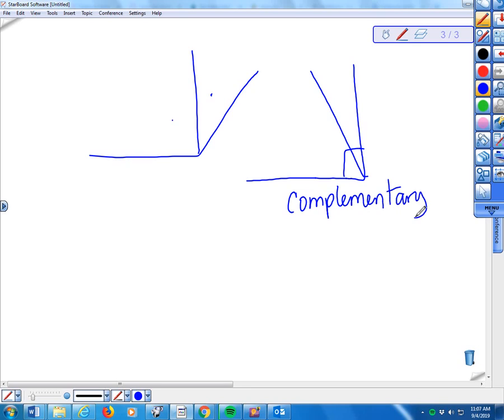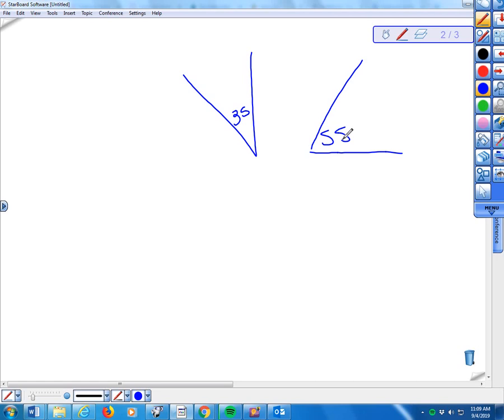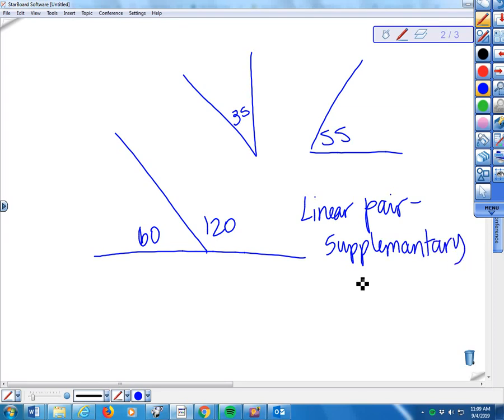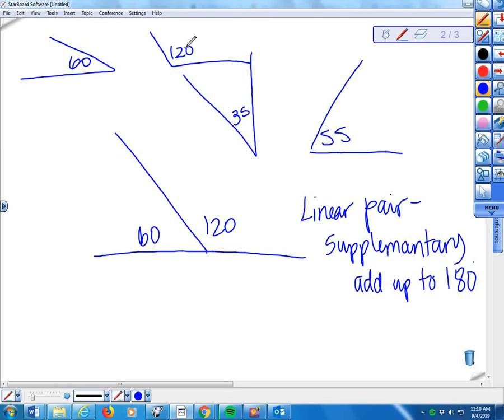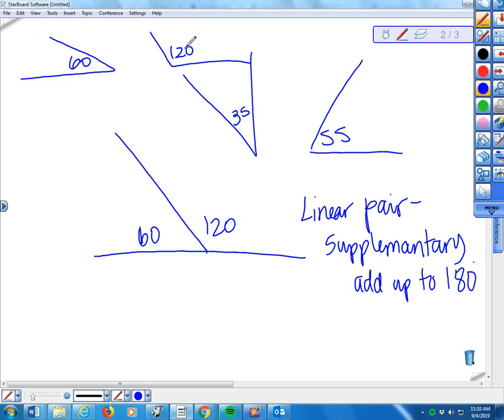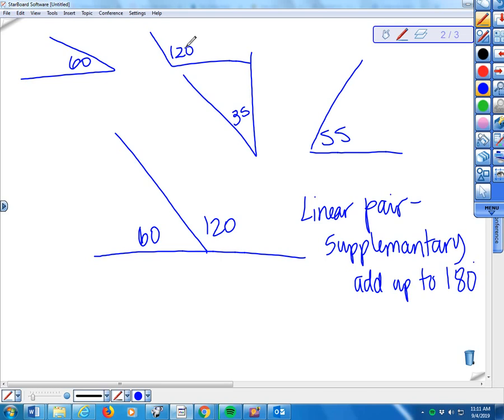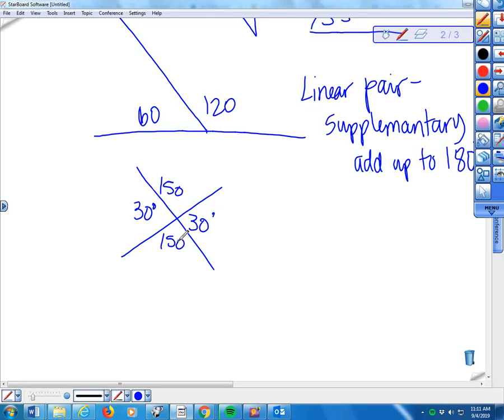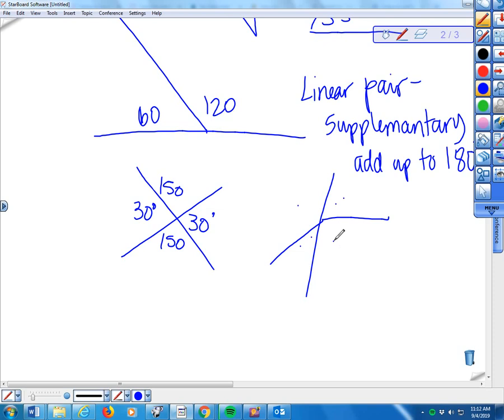Section 1 5